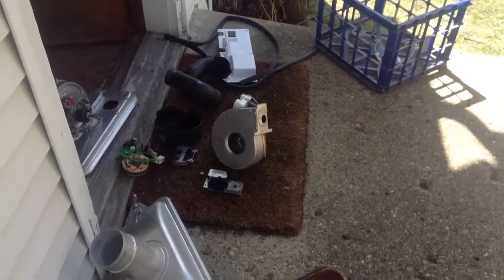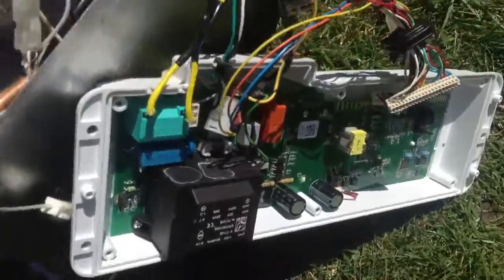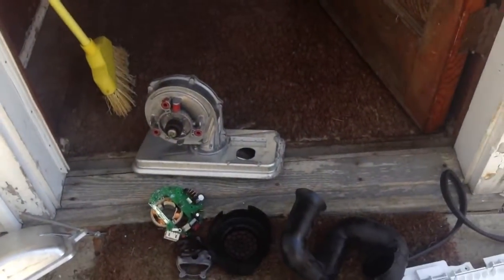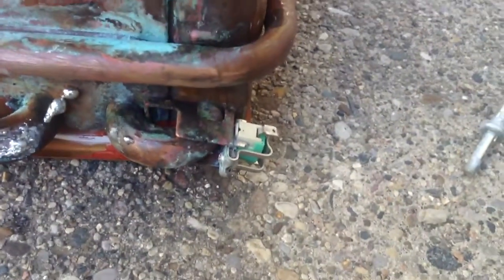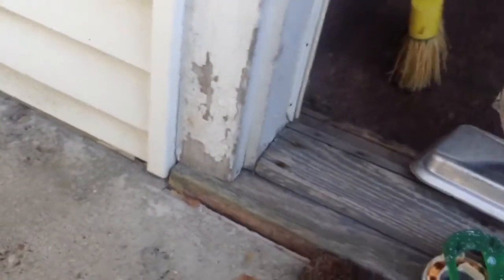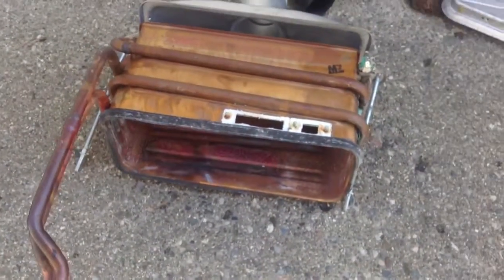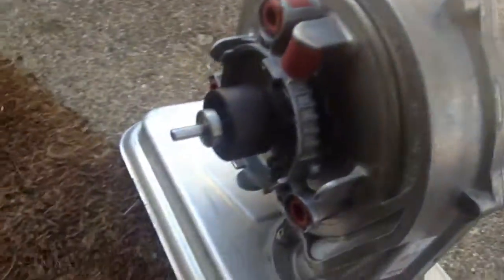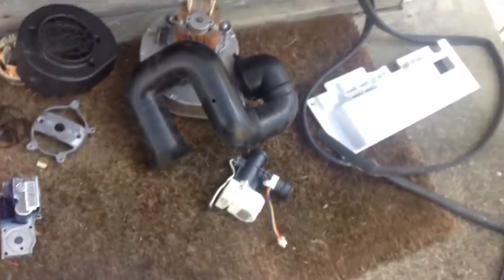The guts of my water heater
In this video I show all the guts of my hot water heater. PS. I took them all out my self.